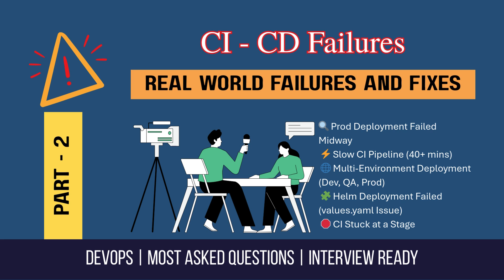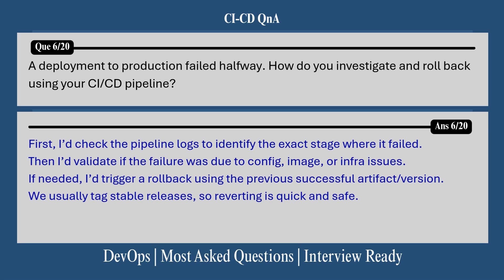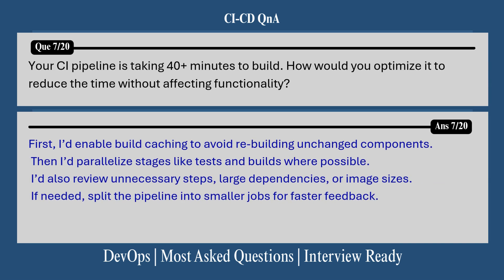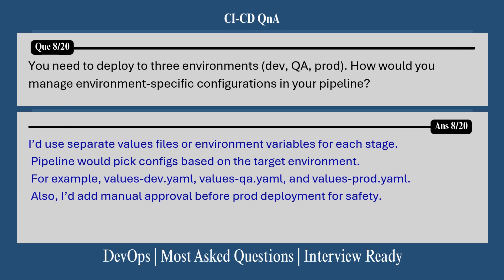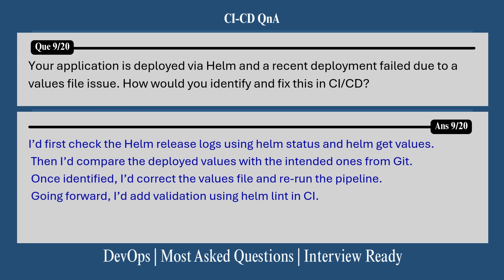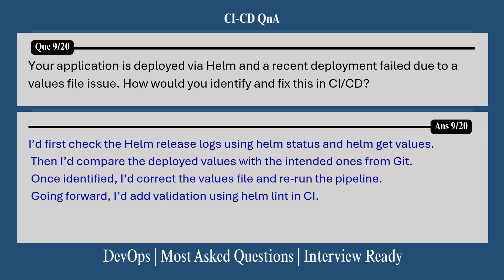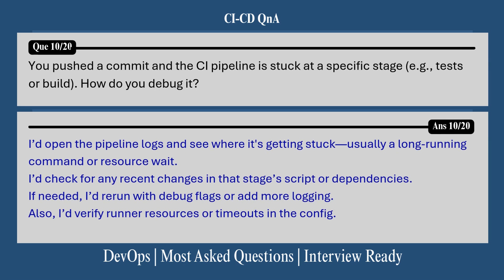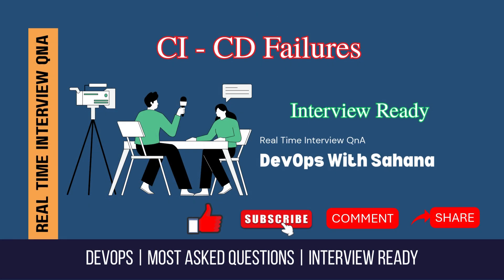Part 2 | Top CI/CD Interview Scenarios with Answers | Real-Time DevOps Questions 2025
🚀 Top 5 Real-Time CI/CD Interview Scenarios With Answers | Crack DevOps Interviews Like a Pro!

🎯 Want to ace your DevOps, SRE, or Cloud Engineer interviews in 2024–2025? These are the TOP 5 CI/CD real-time scenario-based questions and answers you must prepare for! 💡

In this video, we cover:
✅ Production deployment failures
✅ CI pipeline optimization
✅ Multi-environment deployment strategy
✅ Helm chart troubleshooting
✅ Debugging stuck pipelines

💼 Whether you're a fresher or an experienced DevOps/SRE/Cloud Engineer, these scenarios will help you stand out in interviews and land your dream job!

🔥 Perfect for candidates preparing for:

DevOps Engineer Interviews

Site Reliability Engineer (SRE) Interviews

CI/CD Pipeline Architect roles

AWS/GCP/Azure DevOps Certification Interviews

Kubernetes & Helm-based deployment interviews

👇 Timestamps:
00:00 - Intro
00:26 - Que:6: A deployment to production failed halfway. How do you investigate and roll back using your CI/CD pipeline?
01:06 - Que7: Your CI pipeline is taking 40+ minutes to build. How would you optimize it to reduce the time without affecting functionality?
01:45 - Que8: You need to deploy to three environments (dev, QA, prod). How would you manage environment-specific configurations in your pipeline?
02:24 - Que9: Your application is deployed via Helm and a recent deployment failed due to a values file issue. How would you identify and fix this in CI/CD?
03:04 - Que10: You pushed a commit and the CI pipeline is stuck at a specific stage (e.g., tests or build). How do you debug it?
03:47 - Ending